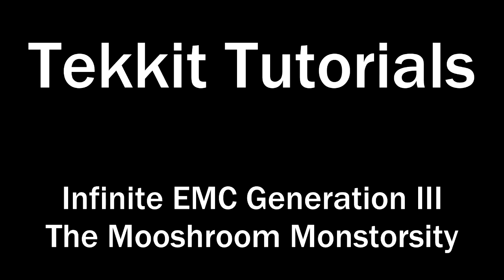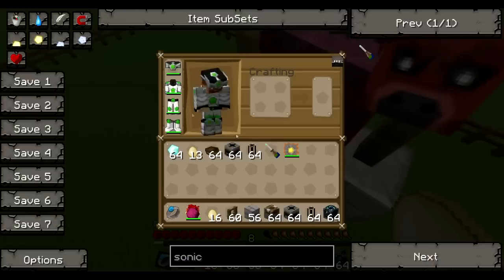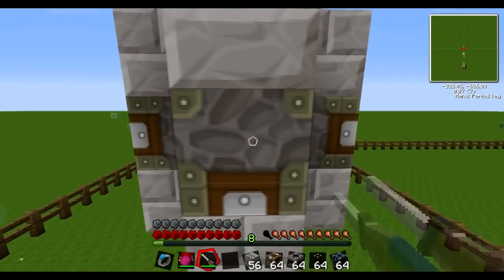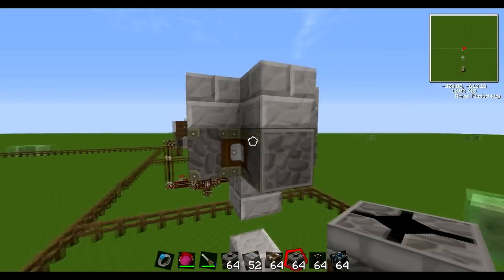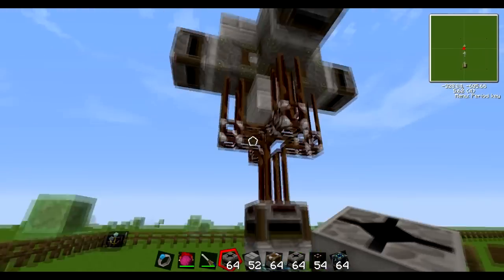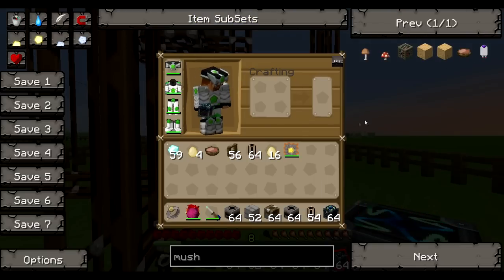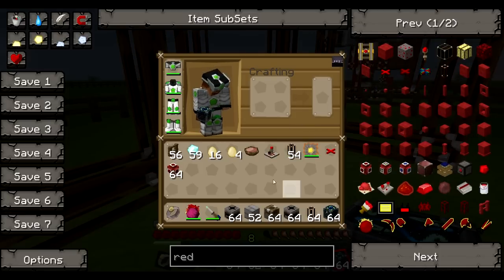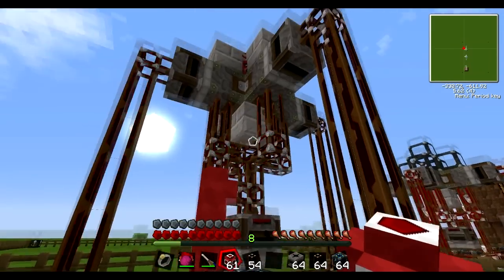Tekkit Tutorial 3 - Infinite EMC Generation - The Mooshroom Monstrosity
Infinite EMC Generation!
More animal exploitation!